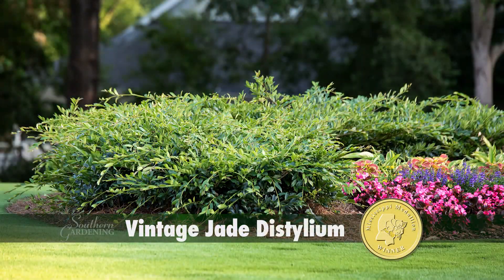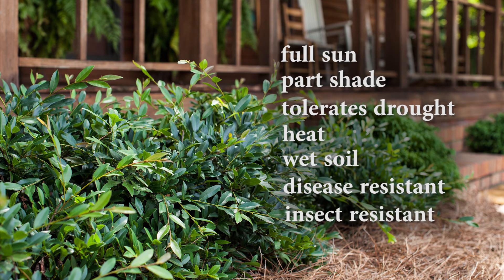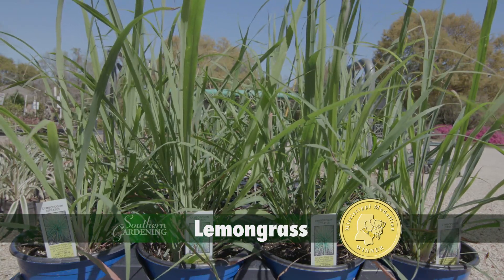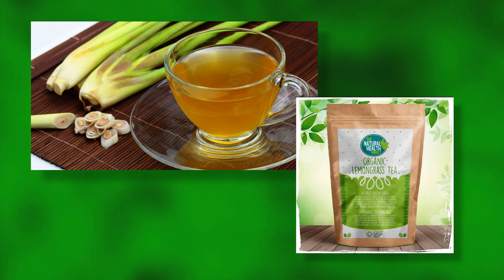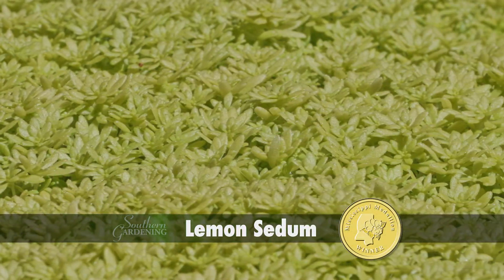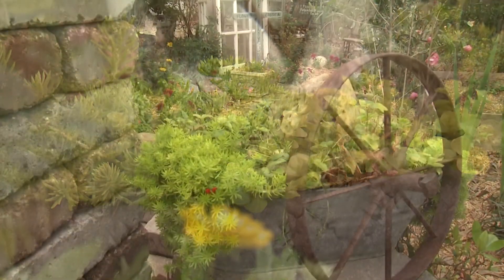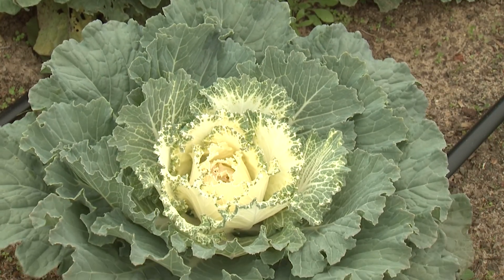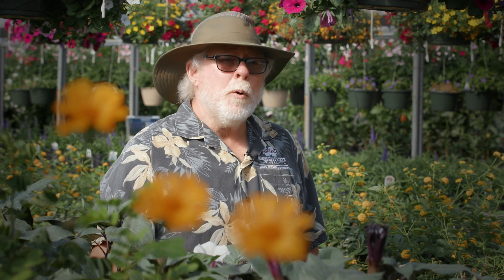2018 Mississippi Medallion Winners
This always one of my favorite times of the year when the Mississippi Medallion Winners are announced.  Let’s take a look at them. ‘Vintage Jade’ Distylium is a great evergreen alternative for foundation plantings. It thrives in full sun or part shade, tolerates drought, heat, and wet soil; and has excellent disease and insect resistance. It remains dark, glossy green throughout all four seasons; it produces small red flowers along its stem in late winter. Lemongrass is an herb packed with strong citrus flavor, and fantastic for the edible landscape. It’s perfectly happy and productive planted as an annual or in containers. The edible portion of lemongrass is near the base of the stalk. The tender base is sliced, bruised or pounded into a paste and is often used in Asian cuisine and herbal teas. Is there a better plant than Lemon Sedum? The lemon sedums as a group have small, chartreuse, needle-like foliage, which brightens up a landscape. It is low-growing at only a few inches tall, so it works very well in landscape beds. Each plant has a spreading habit and is really nice sprawling out a container. In the cool season you can’t beat ornamental kale for a vibrant display. The foliage exhibits dazzling colors ranging from snowy white to red, pinks and purples with ruffled, textured leaves and feathered leaf edges. These are plants that will make your garden landscape a winner all year.